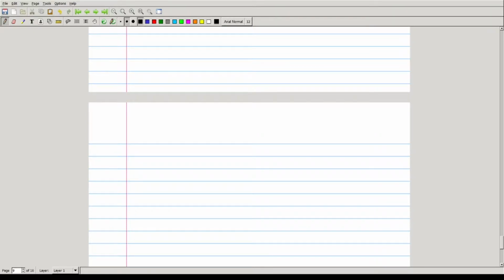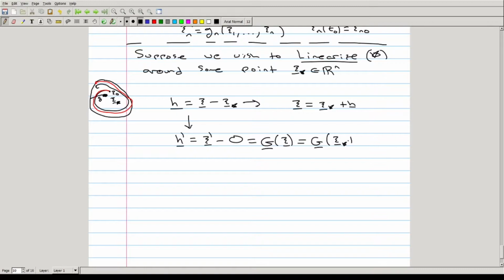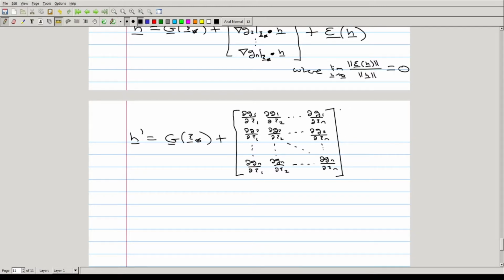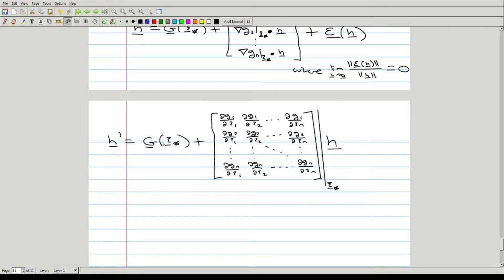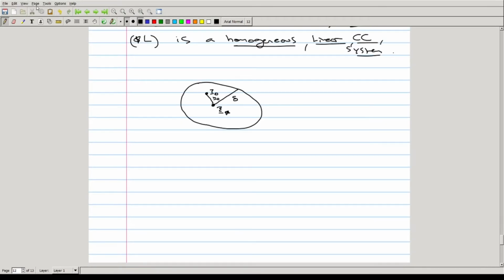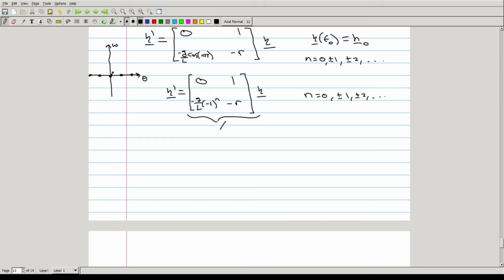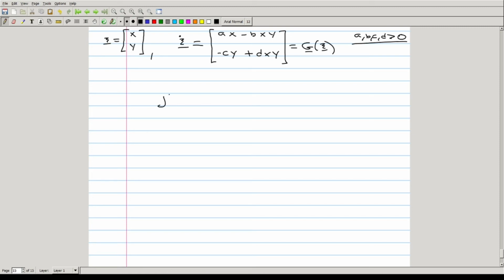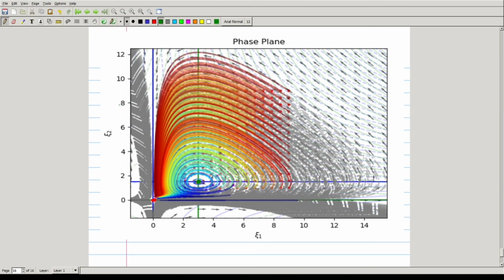Lecture10-Part3: Stability of Nonlinear Systems via Linearization